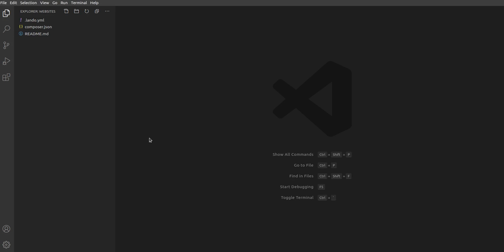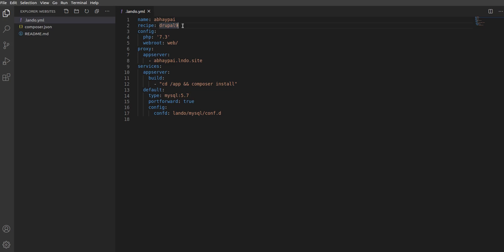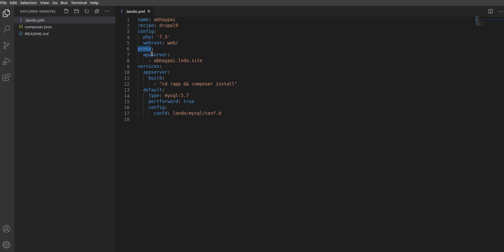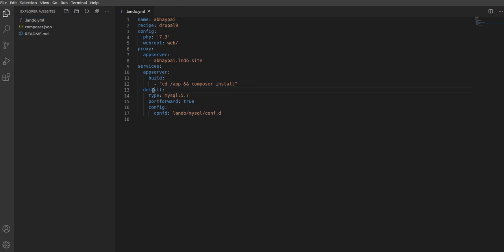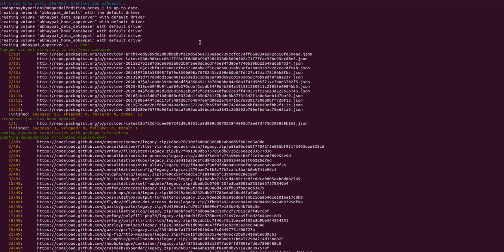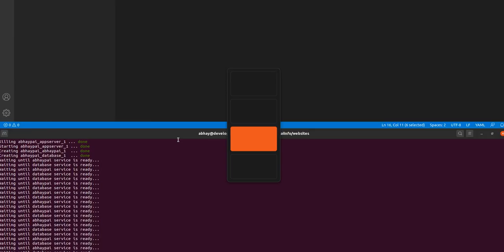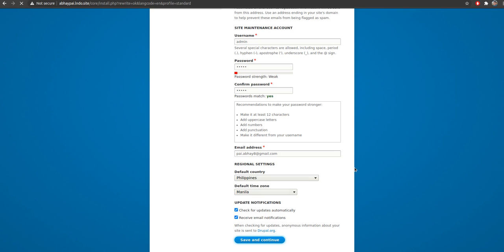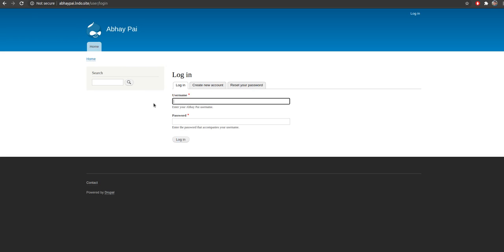#1 Lando How To Install Drupal